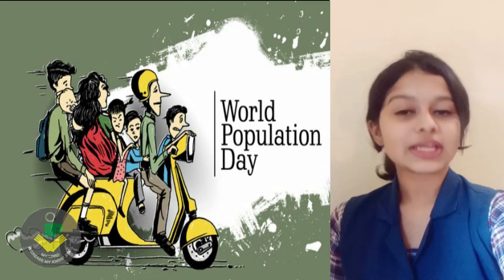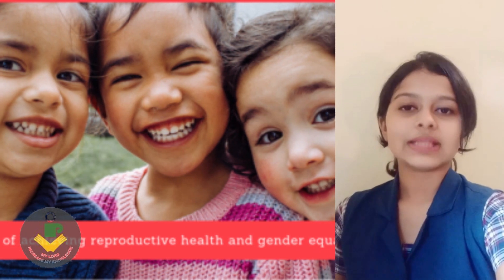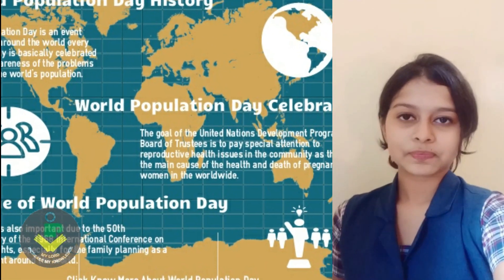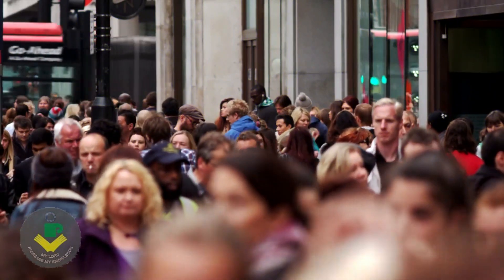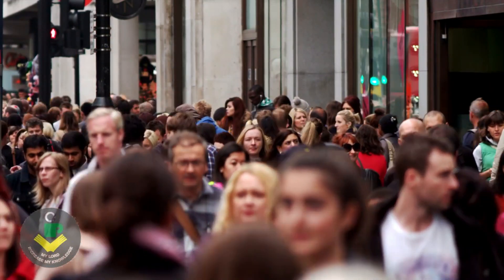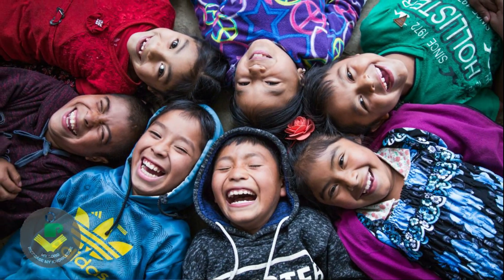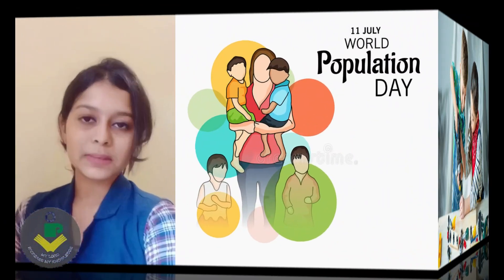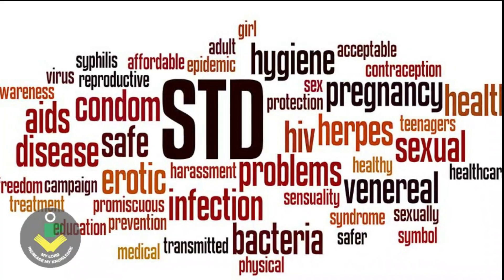World Population Day